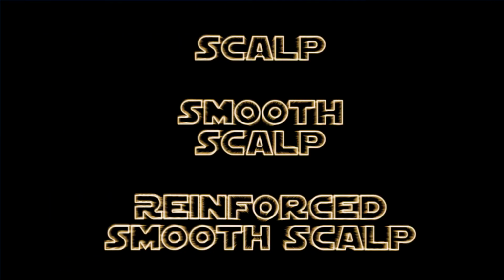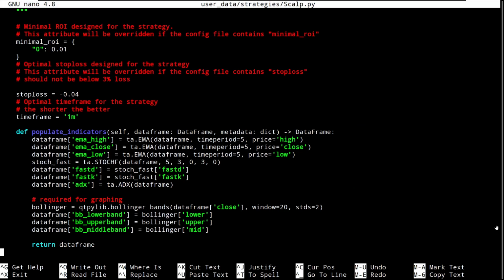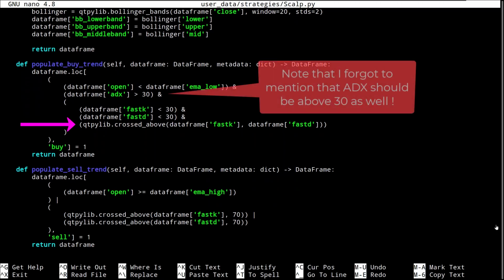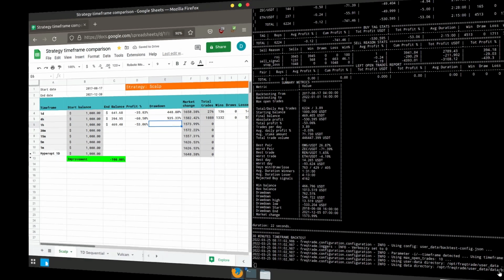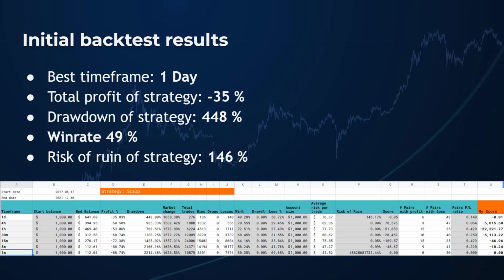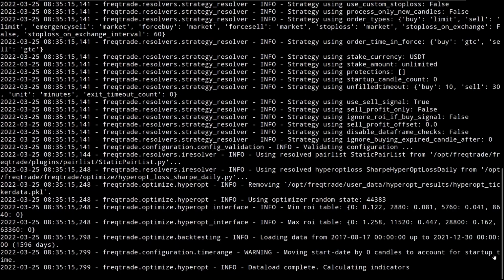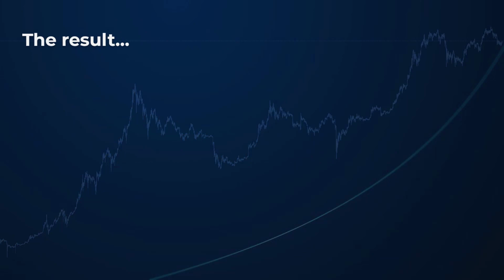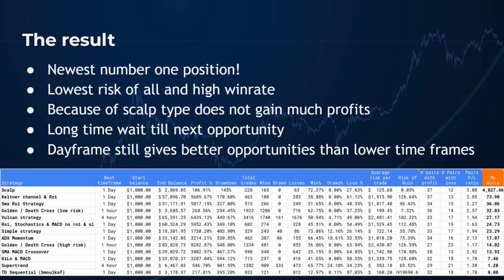The ‘Scalp’ strategy. Is it profitable or not?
In this video series I am going to backtest the Scalp strategy. This strategy is part of a trilogy where I will test the Scalp, Smooth Scalp and Reinforced Smooth Scalp strategy to see which one has the best profit against the lowest risk.
This video will provide a surprising result!

Please watch this video till the end to see where the performance of this strategy fits between the earlier tested strategies.

💬 SOCIAL 💬

🎶 MUSIC 🎶
→ Aesthetic Lofi Mix 2021 No Copyright Lofi Beats